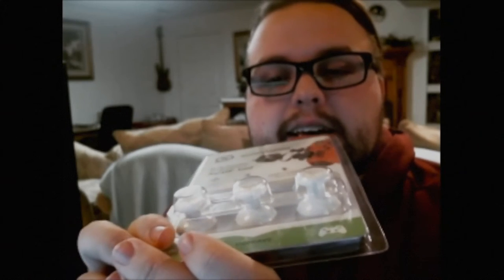AllButKind NBA 2K - Scuf Controller Review